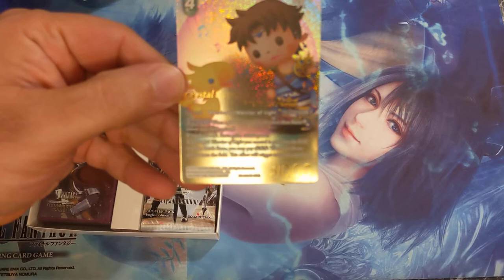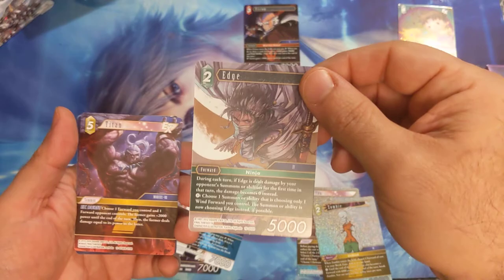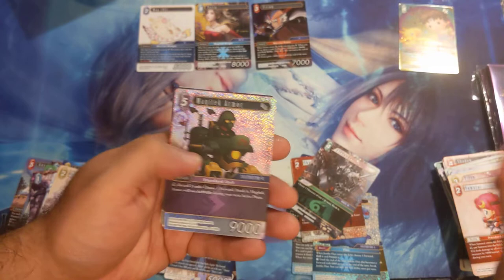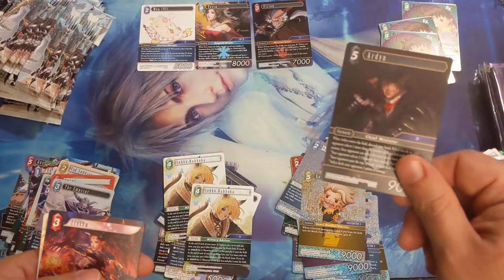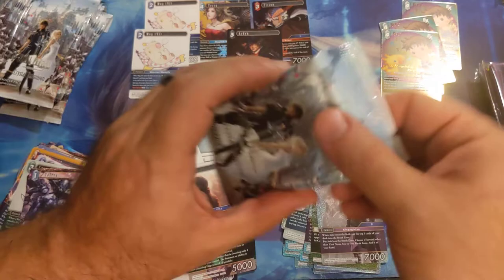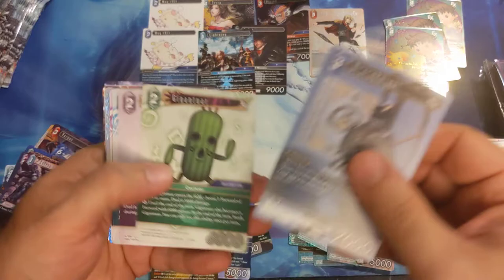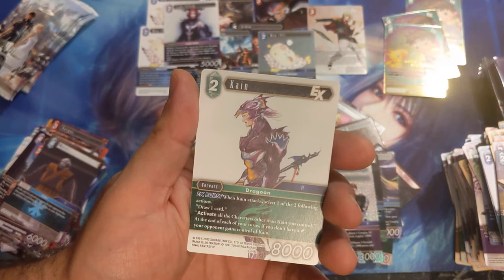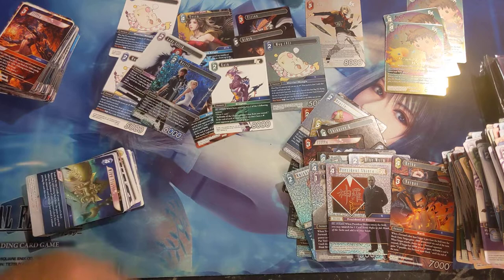Better than Turkey. Final Fantasy TCG Crystal Dominion Prerelease Kits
Opening up 4 kits trying to find a full art Ultros